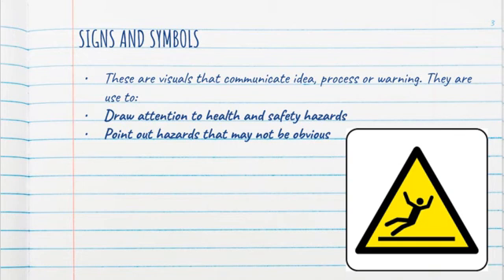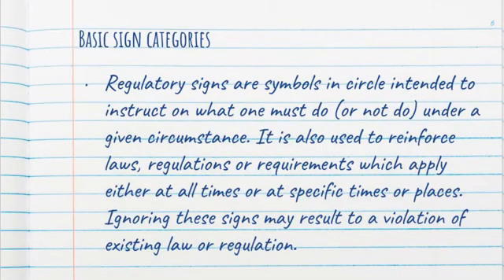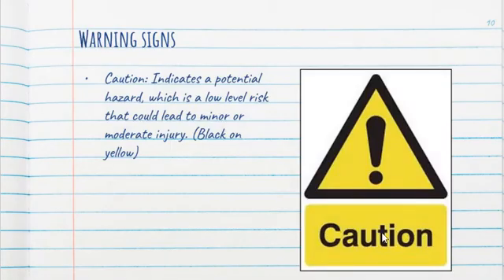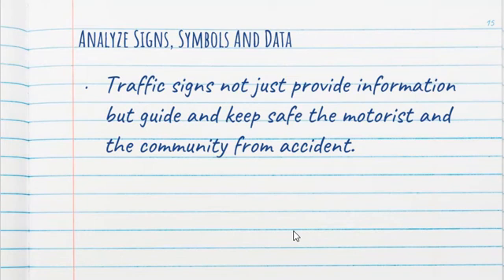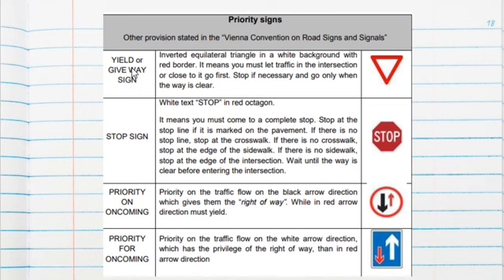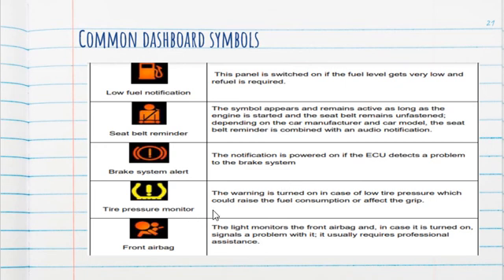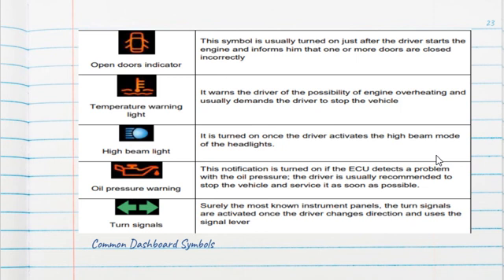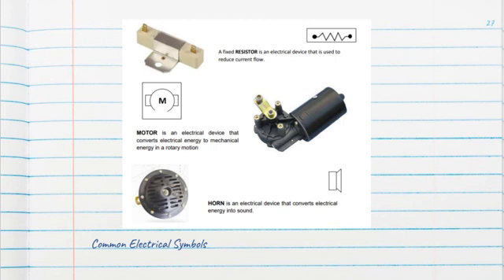INTERPRET PLANS AND DRAWINGS